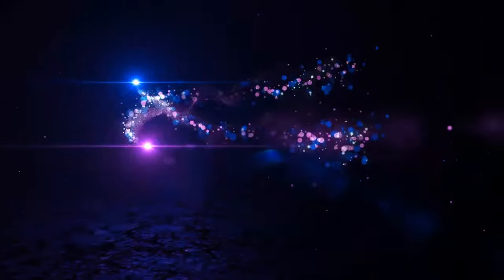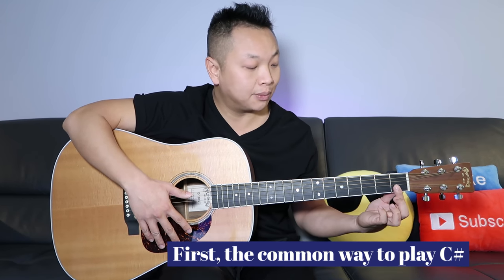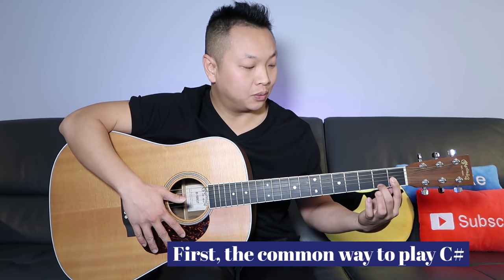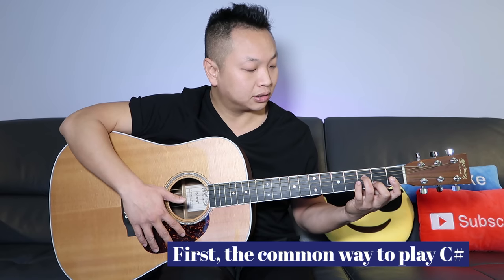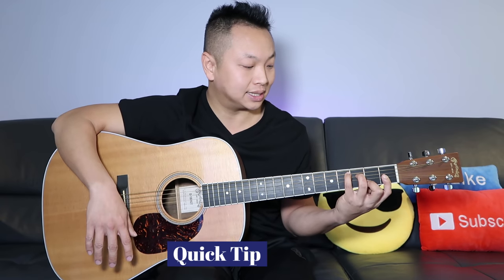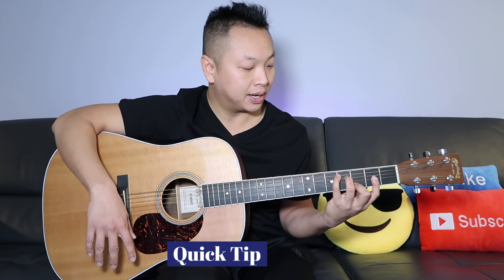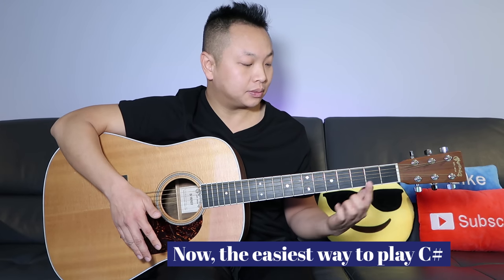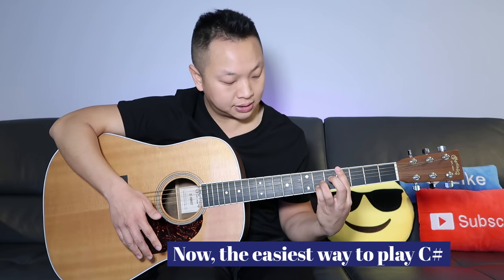Easiest Way to Play C# Chord on Acoustic Guitar | C Sharp Chord on Guitar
In this video, we learn an easier way to play the C# chord. In my opinion, this is the easiest way to play the C# chord and it's perfect for beginner guitarists.

C# chord (C Sharp) is also known as Db chord (D Flat)

Let's Level Up Guitar!

*** UPLOAD SCHEDULE ***

Tuesdays - Guitar Emo
* learn a song on guitar that pairs well with a broken heart

Thursdays - Guitar Seduction
* learn a song on guitar that will help seduce someone into falling in love with you

Sundays - Bonus Video
* Bonus videos to add some flavor to our channel

Learn to play Guitar in 13 minutes | Quick and Dirty Tutorial